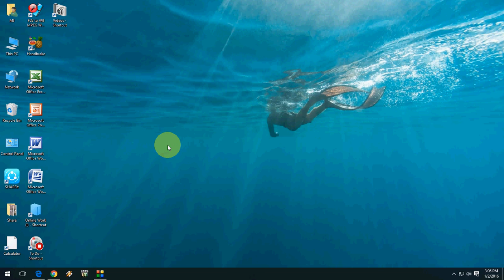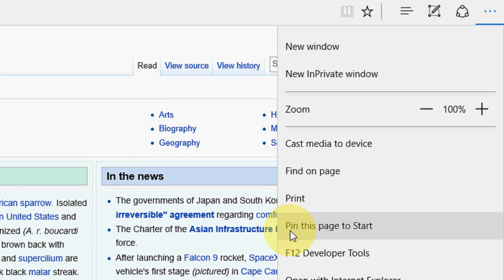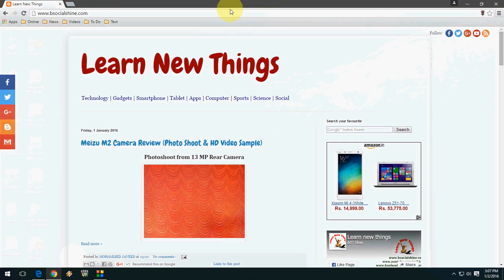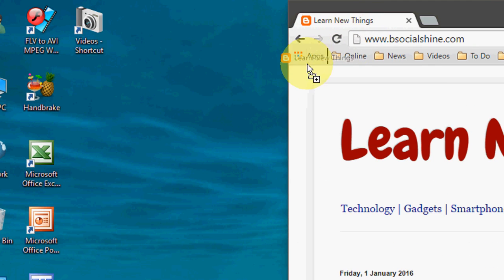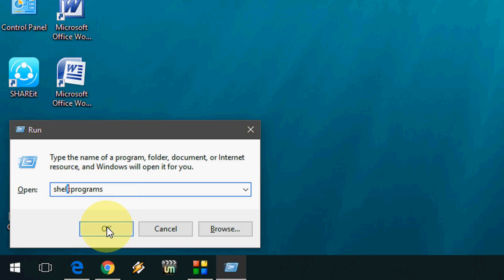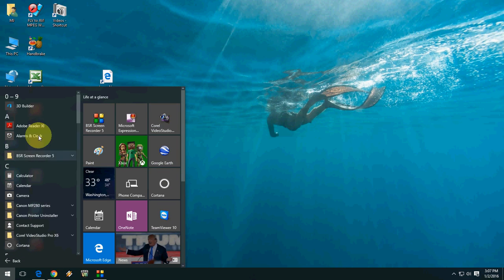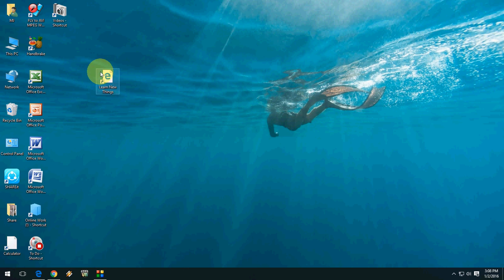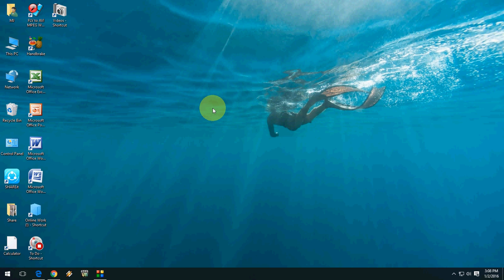How to Add Website Links from Any Browser to Windows 10 Start Menu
Add your Favourite Website Links from Chrome, Firefox, Opera, Internet Explorer, Microsoft Edge, Safari, in Windows 10 Start Menu